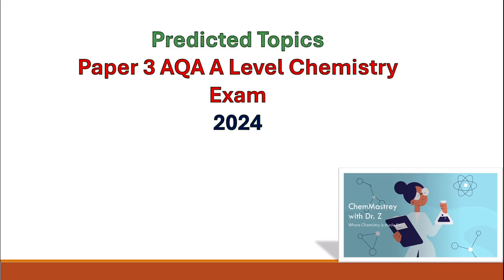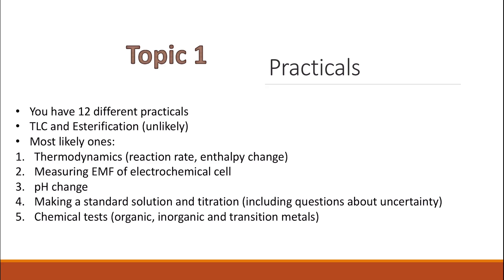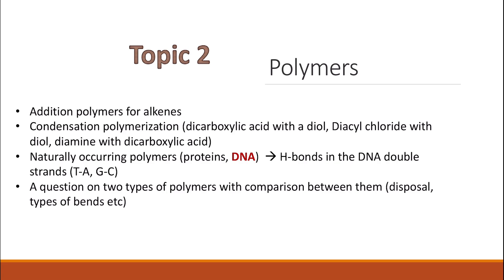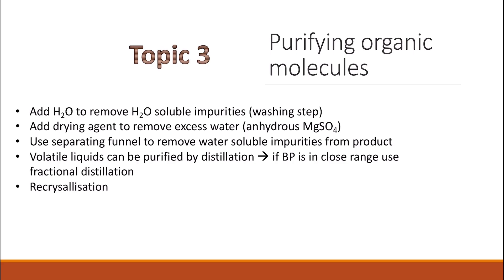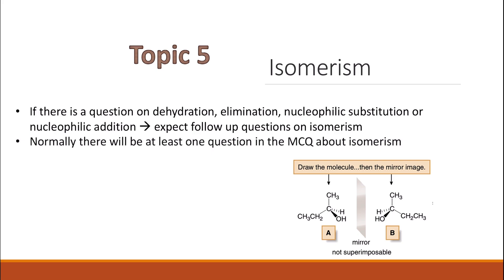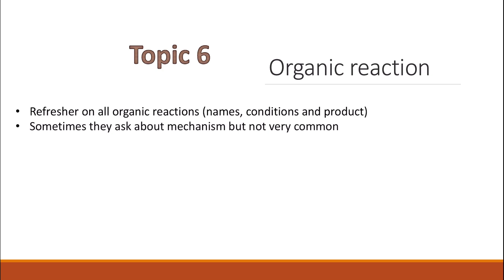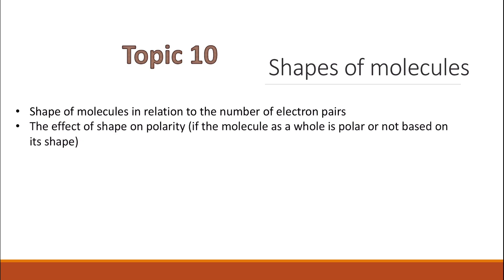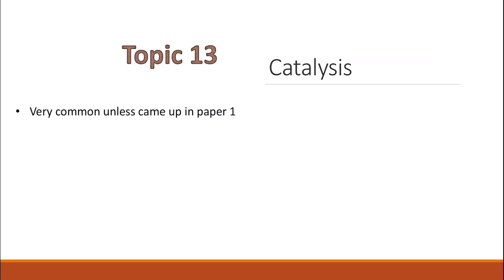Predicted Topics Paper 3 AQA A-level Chemistry Exam 2024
A list of predicted topics in Paper 3 AQA A-level chemistry Exam 2024
This is based on last year's exam and what came up in Paper 1 and 2 this year.